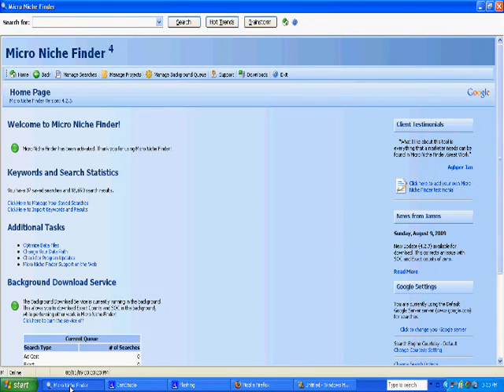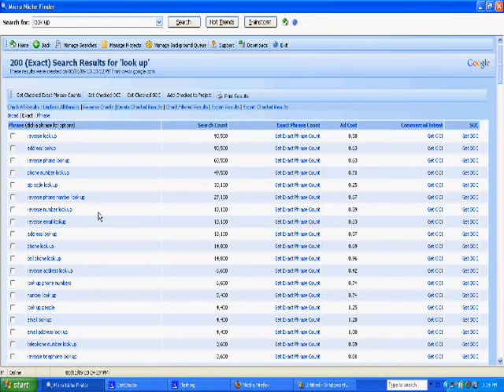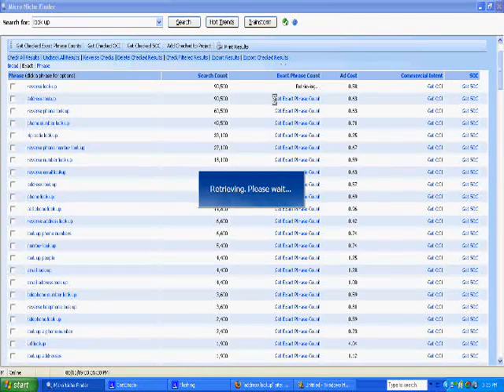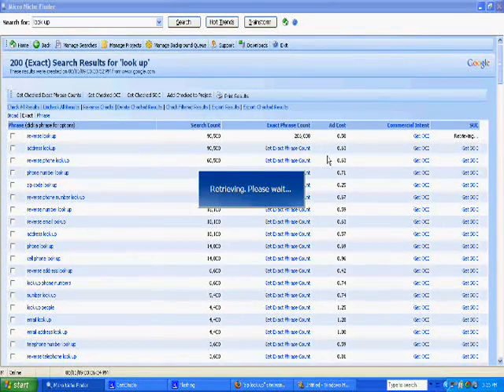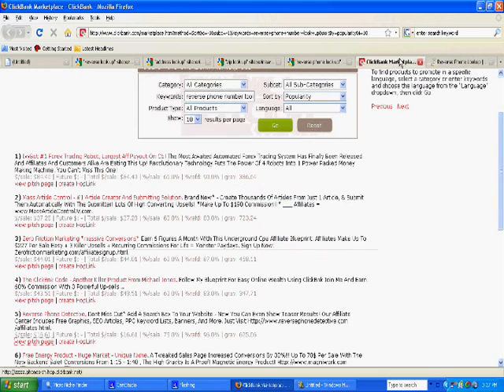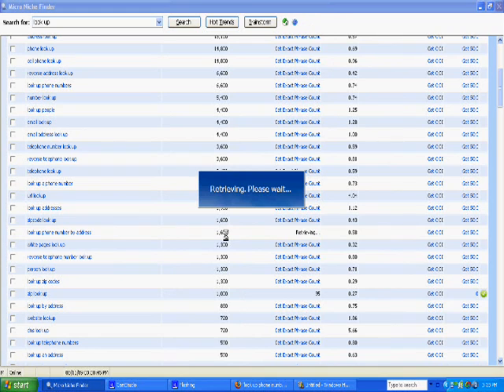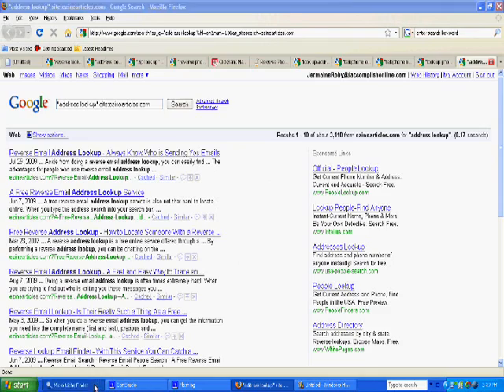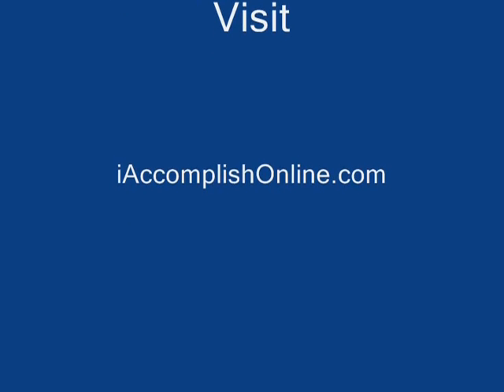Adwords Keyword Tool - How to Find Top Keywords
Most people believe that one of the best way to find top keywords is by using adwords keyword tool.  In this video I will show you the power behind micro niche finder and how you can use it to find top keywords without using adwords keyword tool.